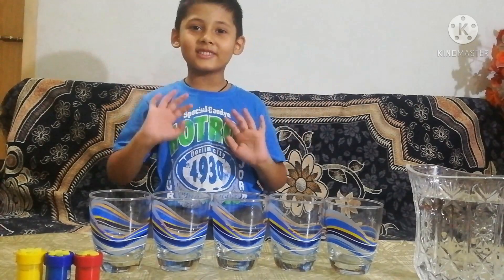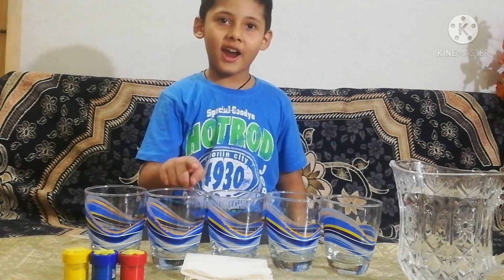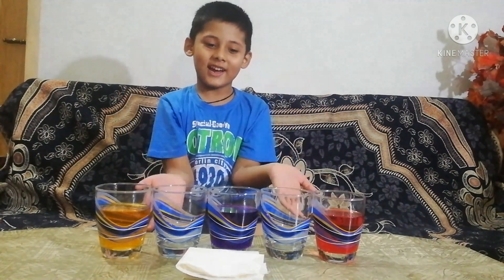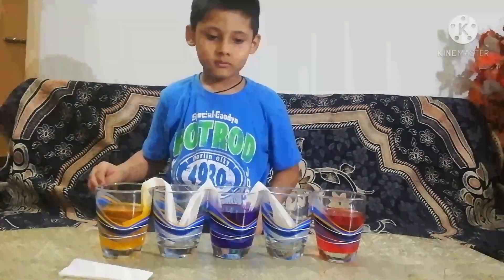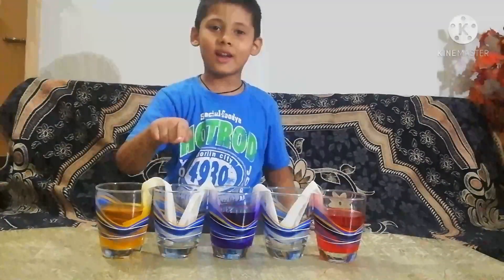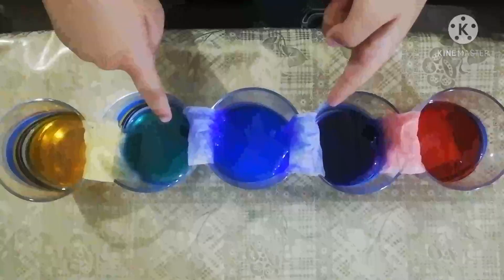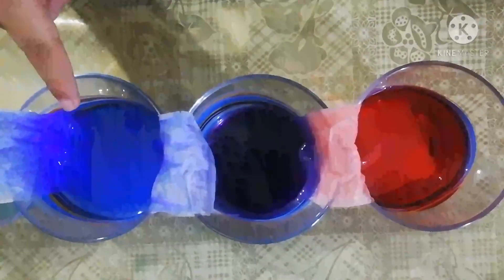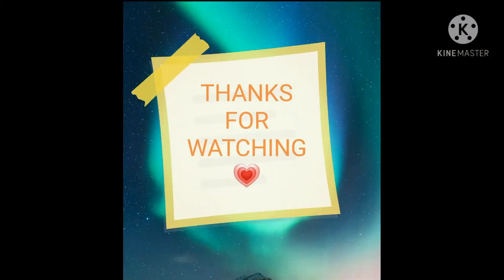RAINBOW WALKING WATER EXPERIMENT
in this video we are going to do an interesting experiment of water walking rainbow. we will also learn color mixing.